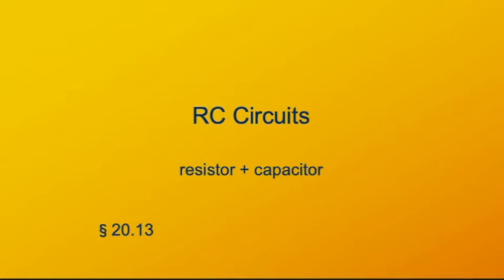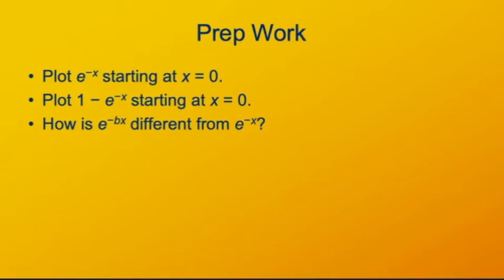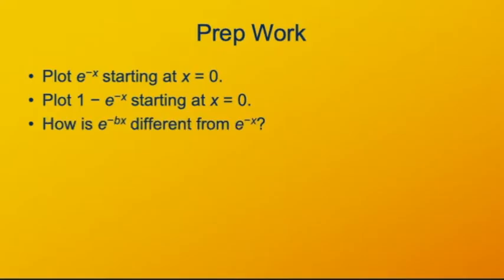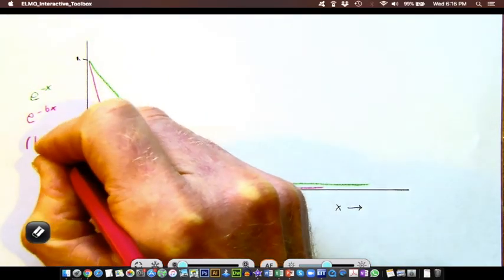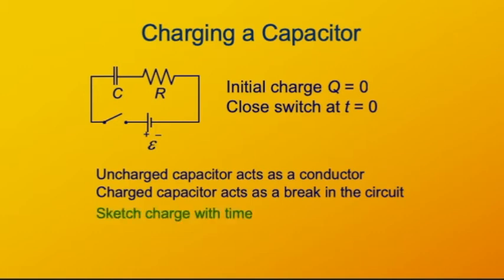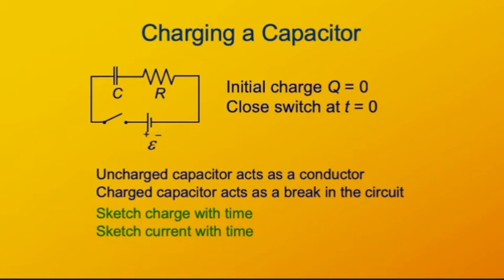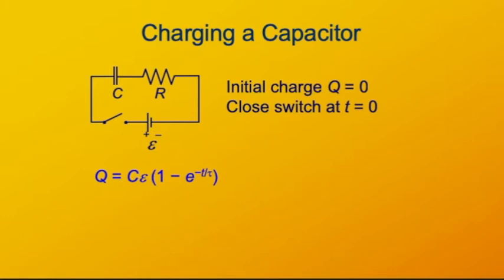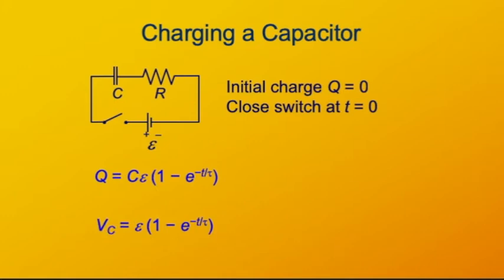SCI340 L47 RC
RC Circuits